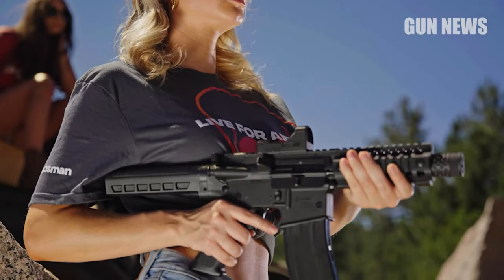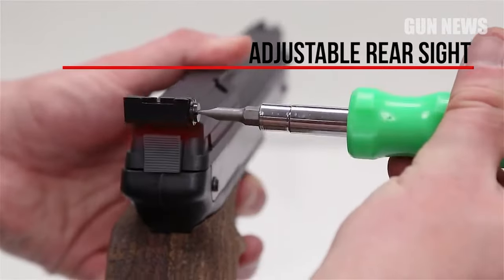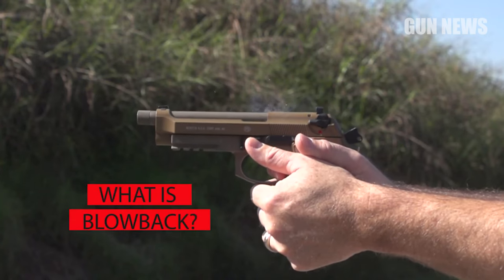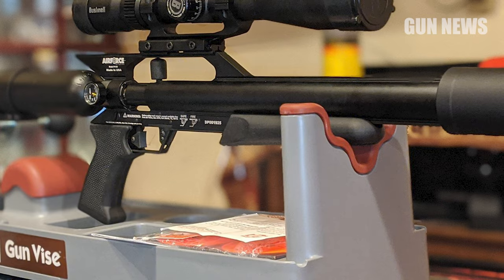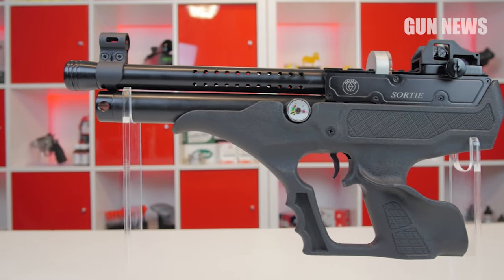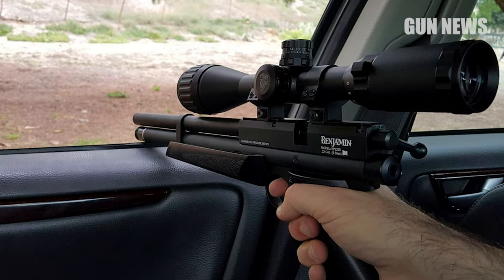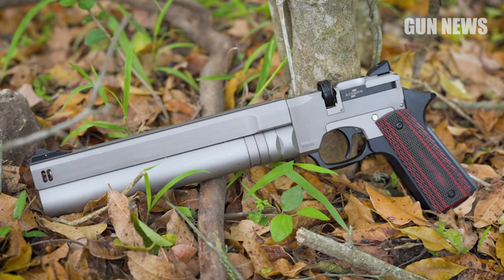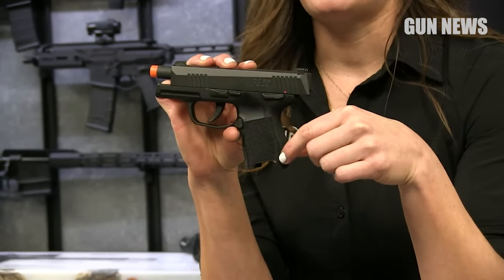TOP 7 Serious Air Pistols for Hunting and Competition Shooting(2022)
TOP 7 Serious Air Pistols for Competition Shooting:
1.Air Venturi V10 Match Air Pistol.
2.Umarex Beretta M9A3 Full-Auto BB Pistol.
3.AirForce TalonP.
4.Hatsan Sortie Tact Semi-Auto PCP
5.Benjamin Marauder Air Pistol.
6.Ataman AP16
7.Sig Sauer P365 Air Pistol

Every year there are more and more air guns on the market, and the vast majority of them are of the long-gun variety. But if it’s an air pistol you’re after, you’re in luck. That part of the air-gun world is rapidly expanding these day, and you should have no trouble finding the right model for your purposes, whether you’ve got a hundred bucks to spend or a thousand. Here’s are seven serious air pistols, in a wide range of prices, that are great for hunting, training, competing, or plinking.